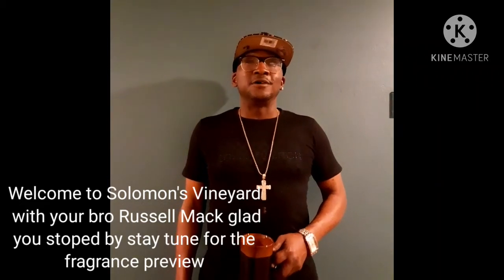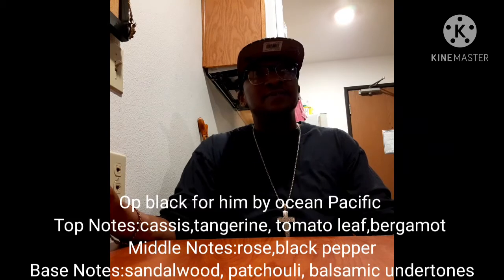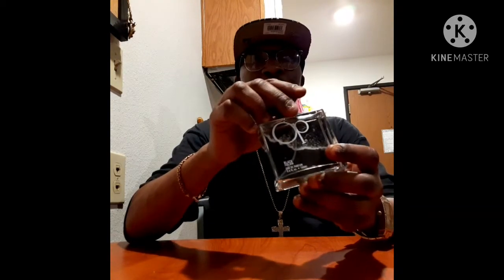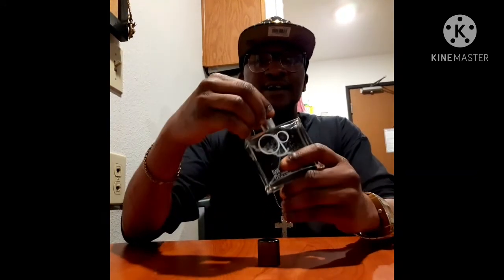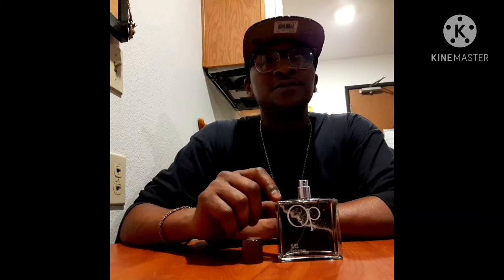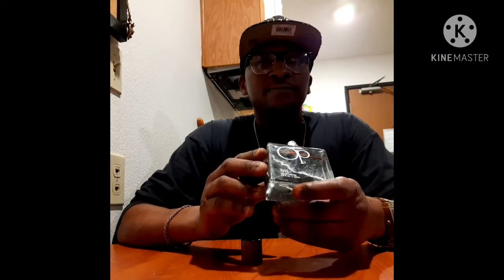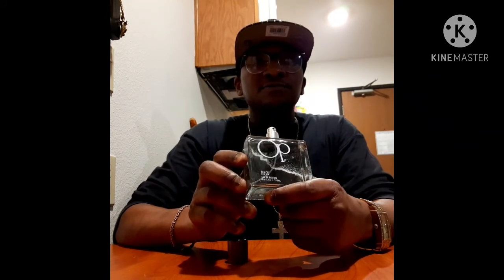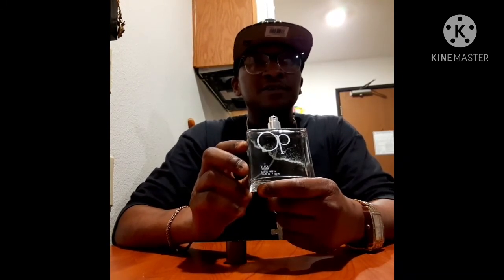another hot cheap compliment getting expensive smelling parfum op black for him edp frag preview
In this video I will be previewing a oriental woody with spices a compliment getting cheap parfum that smells expensive op black for him eau de parfum to purchase check your local frag stores or online discounters don't forget to Subscribe and hit the notification bell love you frag fam peace